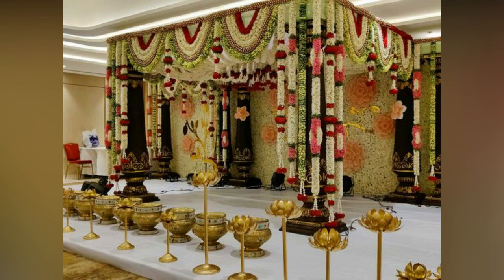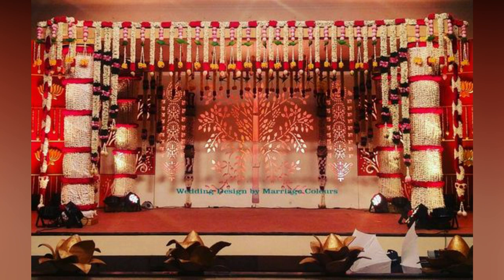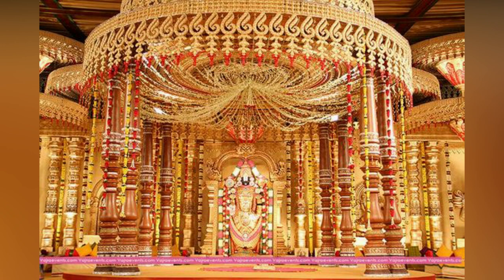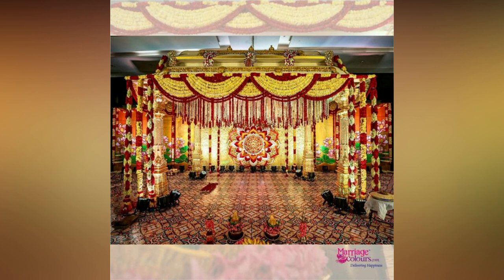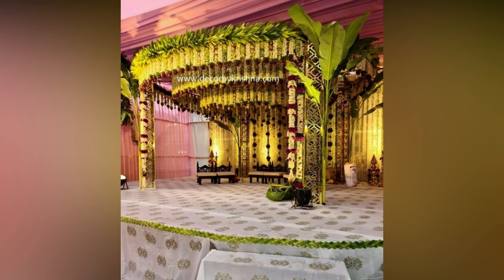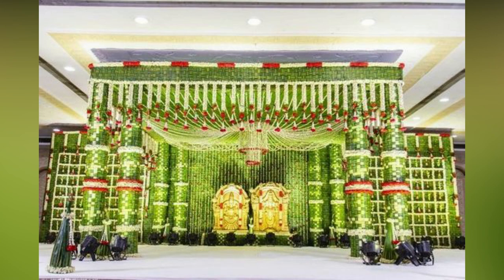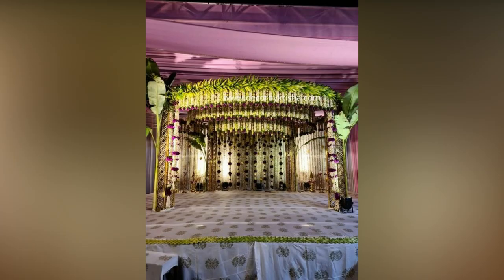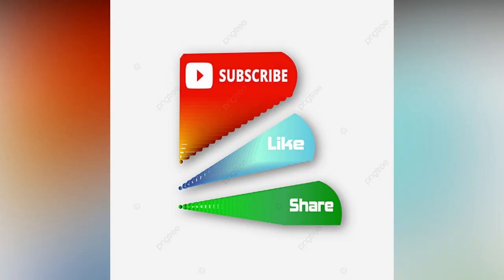Beautiful Wedding Mandapam Decoration Ideas 2023 |Wedding Stage Decorations || Muhurtham Stage Decor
pelli mandapam decoration
mandapam decoration
pelli mandapam
mandapam
kalyana mandapam decoration
pelli pandiri decoration
marriage stage decoration
marriage decoration
pelli decoration
wedding stage decoration ideas
wedding stage decoration ideas 2020
wedding mandap decoration ideas
wedding decoration
wedding stage decoration
marriage decoration photos
stage decoration for wedding
kalyana mandapam
stage decoration
wedding decoration ideas
mandap decoration
pelli mandapalu
pelli mandapam decorations with price
wedding decoration ideas for stage
mandapam decoration for marriage
marriage stage decoration ideas
wedding stage
decoration
kalyana mandapam designs
marriage mandap decoration simple
marriage mandapam decorations
marriage stage
stage decoration ideas
flower decoration for wedding
marriage decorations
wedding mandap decoration
marriage decoration ideas
marriage hall decoration ideas
marriage stage decoration with price
stage decorations
wedding decorations
wedding stage decoration ideas low budget
decoration ideas for wedding
decoration items
decoration marriage
engagement stage decoration
marriage flower decoration
marriage mandapam
pelli pandiri designs
reception decoration ideas
simple stage decoration
vinayaka mandapam decoration
ayyappa mandapam decorations
decoration ideas
decoration wedding
engagement decoration ideas at home
flower decoration photos
haldi decoration
manavarai decoration
mandap decoration for wedding
marriage decoration stage
marriage pandal
marriage pandal decoration images
pelli kundalu decoration
pelli pandiri
pelli rata decoration
simple stage decoration ideas
stage decoration photos
traditional wedding decoration ideas
wedding mandap